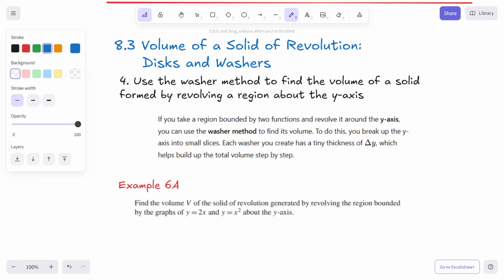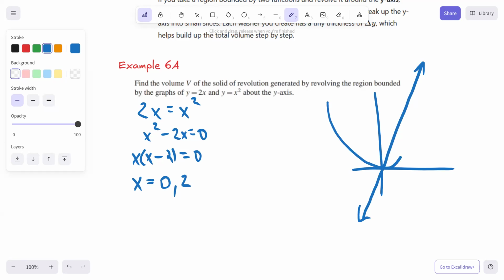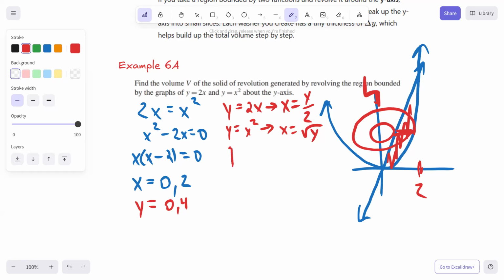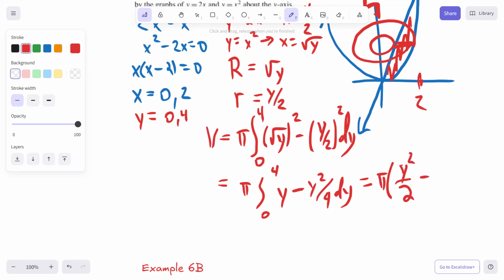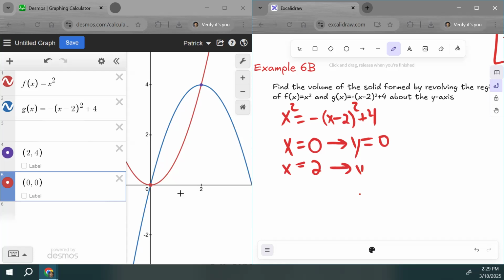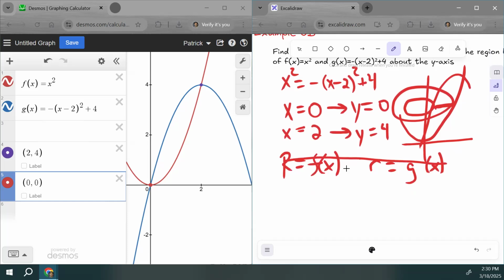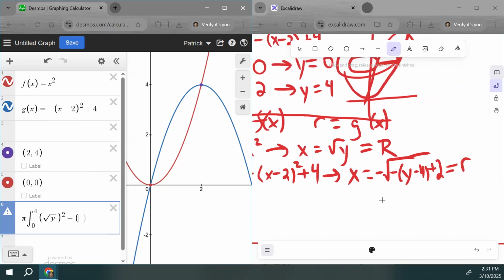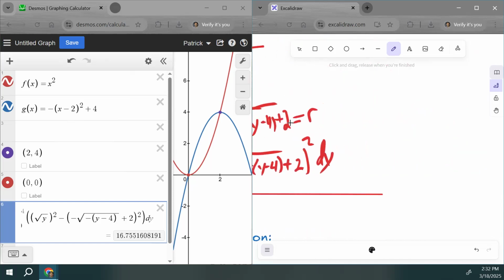Volume of a Solid of Revolution | Washer Method | Revolved About y-Axis | AP Calculus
How do you find the volume of a solid when revolving a region around the y-axis with a hole in the middle? In this AP Calculus AB lesson, we’ll break down the washer method for y-axis rotation, showing you how to set up and solve these problems step by step! You’ll learn:

✅ When to use the washer method instead of the disk method
✅ How to set up the volume integral for y-axis rotation
✅ How to find and square the inner and outer radius correctly

💡 Learning Target:

Use the washer method to find the volume of a solid formed by revolving a region about the y-axis.

This is a common AP Calculus FRQ topic, and knowing this method will help you solve complex volume problems with ease!